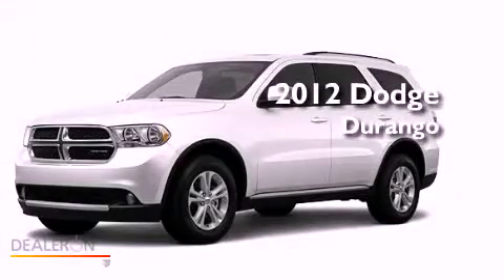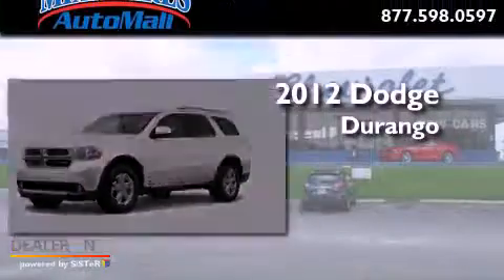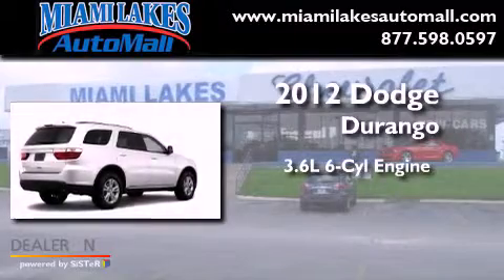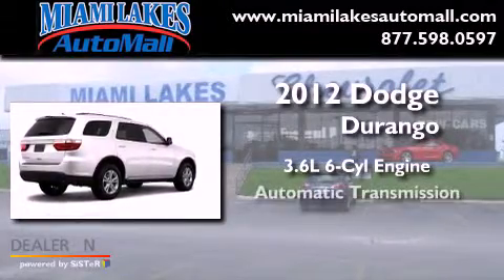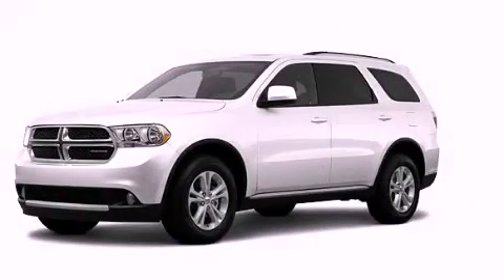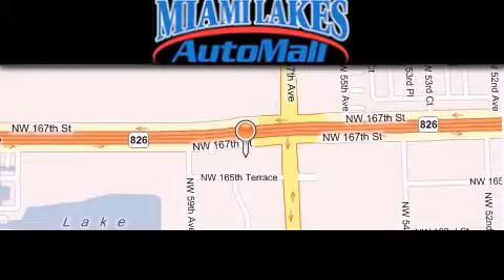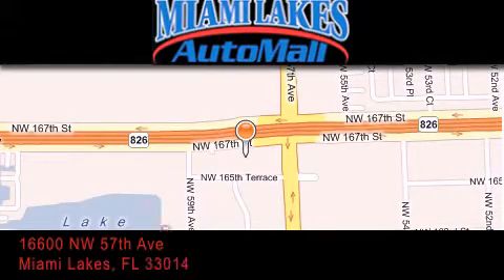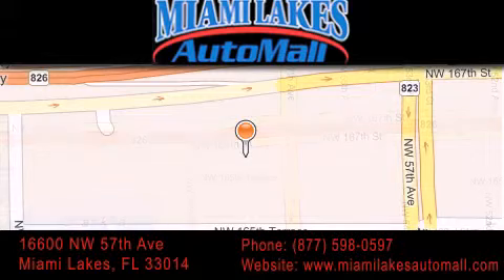2012 Dodge Durango Miami Lakes FL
Year : 2012
 Make : Dodge
 Model : Durango
 Engine : 6 Cyl - 3.6L
 Trans . : Automatic
 Exterior : White Gold

 Stock : J2U30291

 16600 NW 57th Ave.

 2012 Dodge Durango Miami Lakes FL